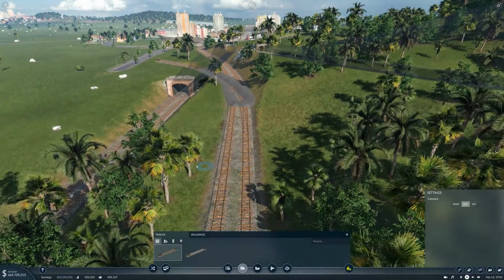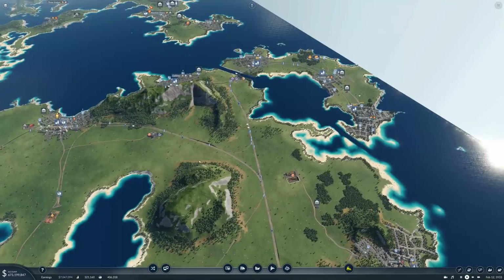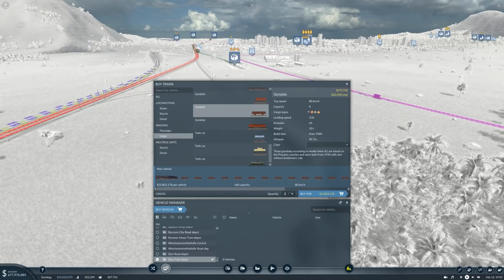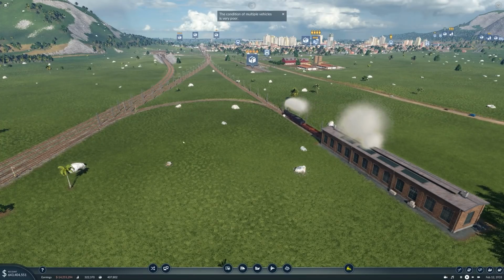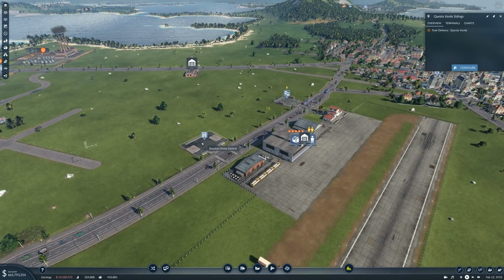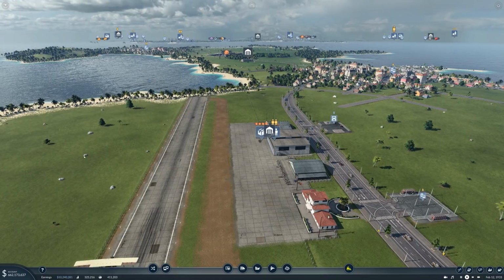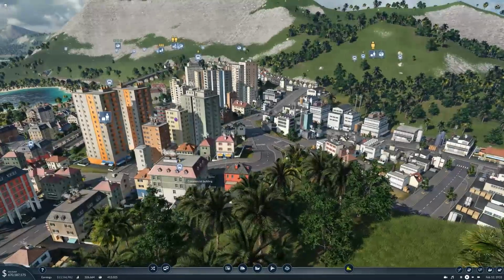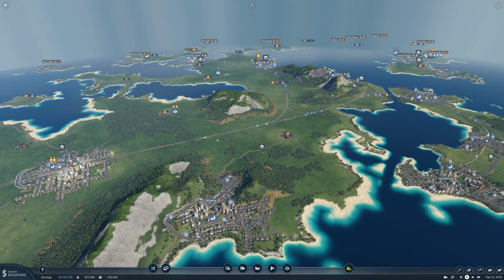Freight Power | Transport Fever 2 Tropical gameplay #31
Now that air freight is bringing is a whole stack of money I'm looking at the next stage of the plan to increase the population in several major cities as much as possible. In this first stage that means adding a second food route on the north coast of the mainland. This is Tropical Transport Fever 2,

(*) - Today's secret: Stick around to the end of today's episode to find out the plan (or part of it at least) for the next series.